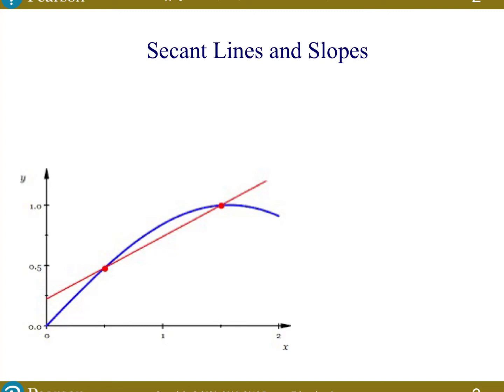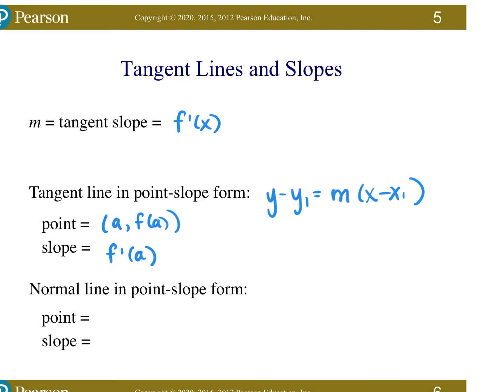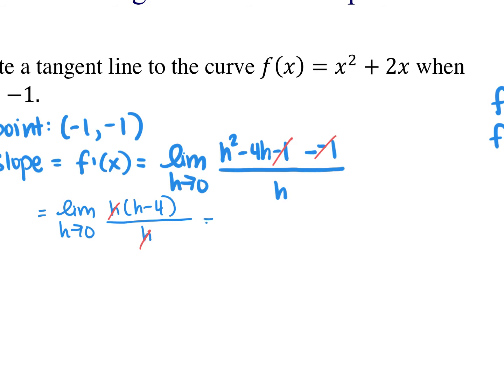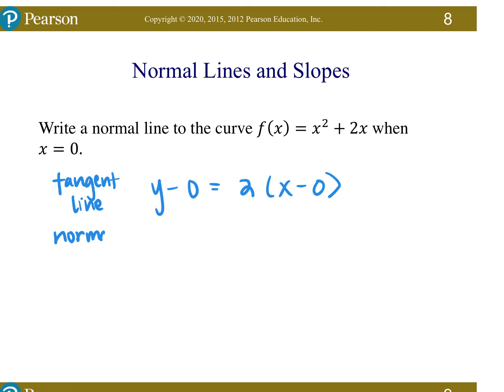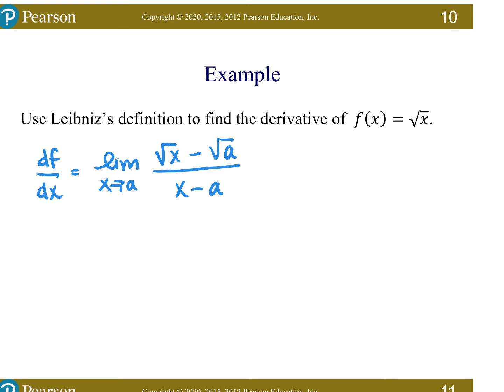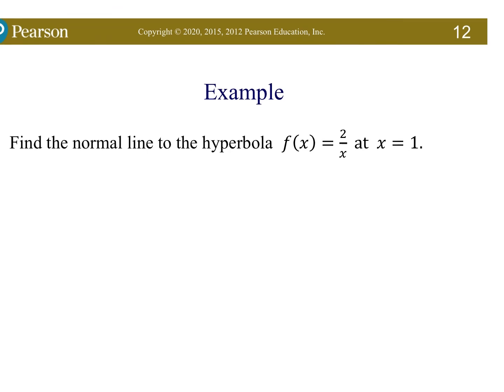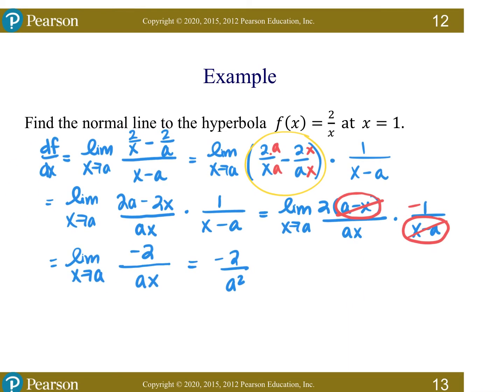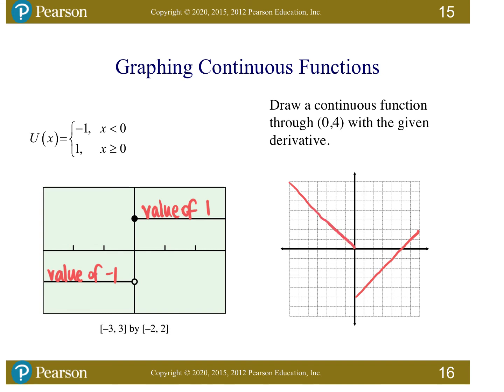AB Notes 2.1